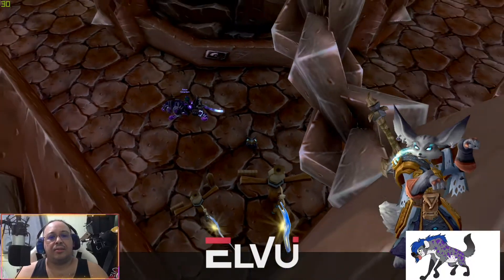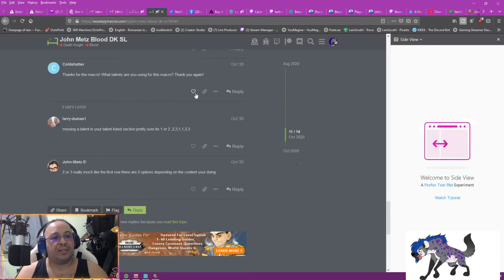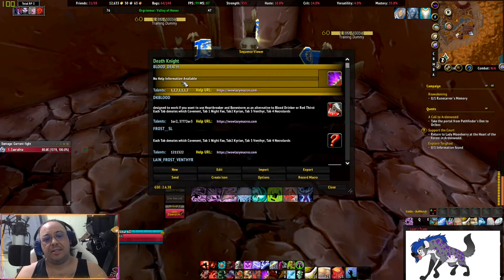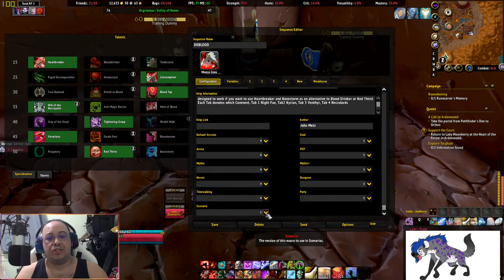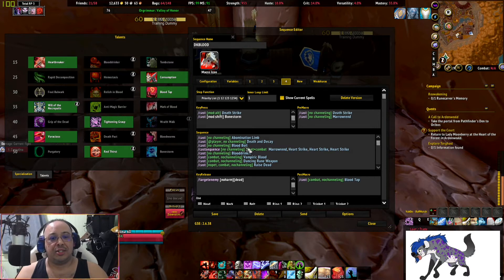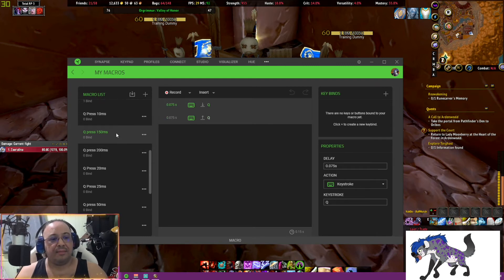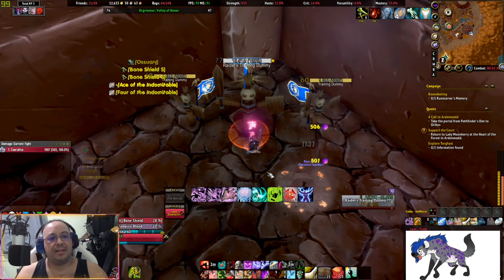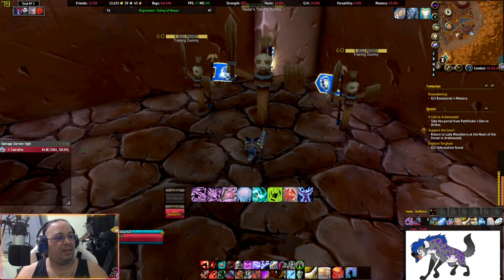WowLazyMacros - How to add Macros to GSE aka Gnome Sequencer Enhanced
just a semi quick of me rambling on how to add macro's to GSE.